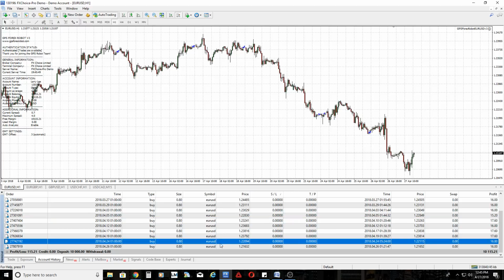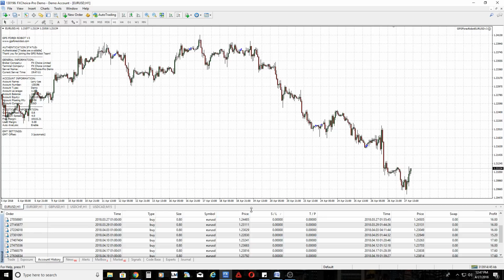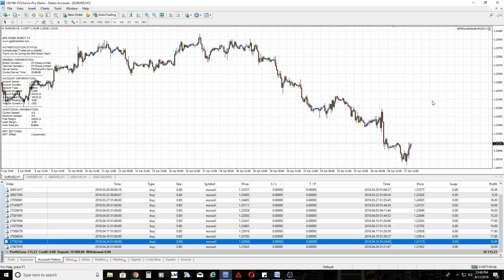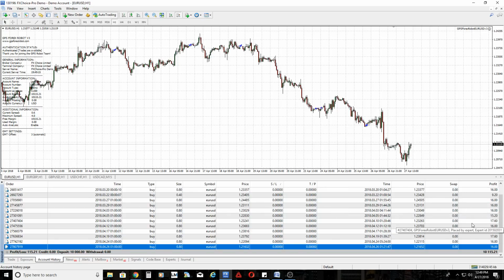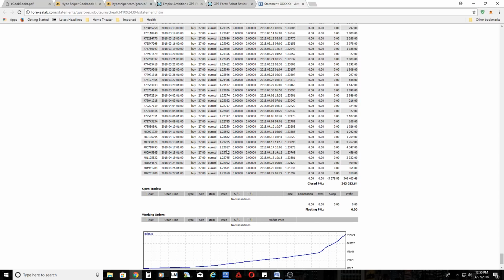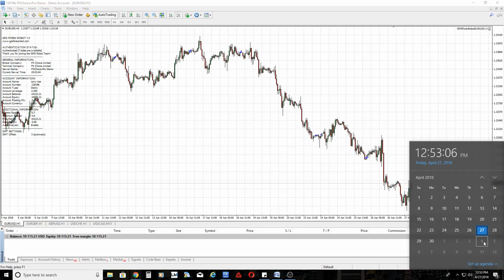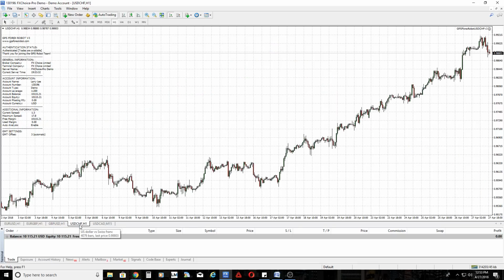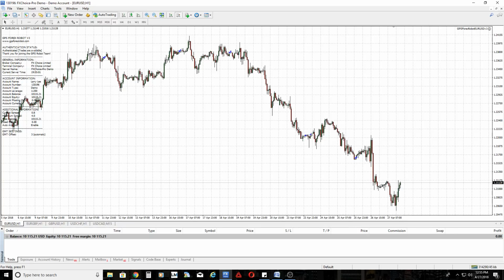GPS Forex Robot Final Review (Slow Settings)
Thanks for viewing the 7th gps forex robot weekly update review. This week we took 2 trades and they were both winners. This will be the final update for the slow settings, 1-2 trades per week, but there will be 4 more weeks of testing the fast settings.

GPS Forex Robot has proven to be extremely stable and consistently profitable with the current settings. In fact it hasn't taken 1 loss since we started our testing. For those reasons im happy to report that it has passed testing. Next week we'll begin the fast settings test and i'll go into those details on next Fridays update.

If you have any questions on the gps forex robot don't hesitate to send them my way.

If you have any questions you can reach me directly by visiting

Larry
Empireambition.com

gpsforexrobot review,
gps forex robot review,
gpsforexrobot testing,
gps forex robot testing,
gpsforexrobot trades,
gps forex robot trades,
testing gpsforexrobot,
review of gpsforexrobot,
review of gps forex robot,
gps forex robot,
gpsforexrobot bonus,
gps forex robot bonus,
gpsforexrobot scam,
gps forex robot scam,